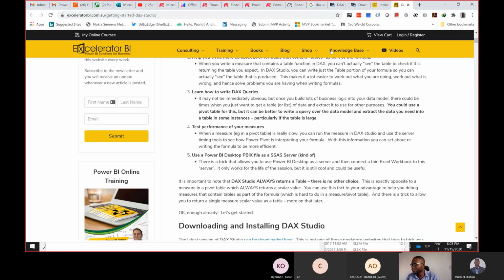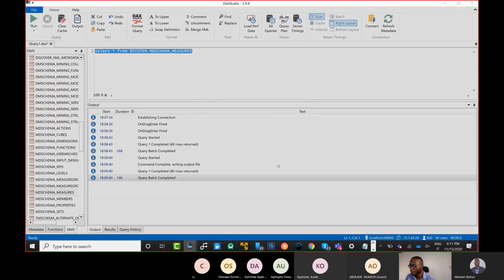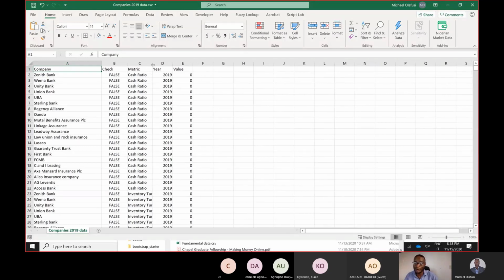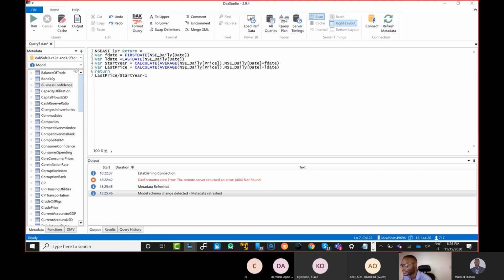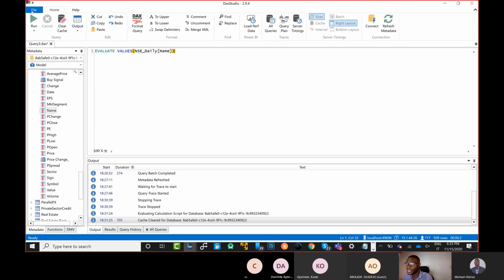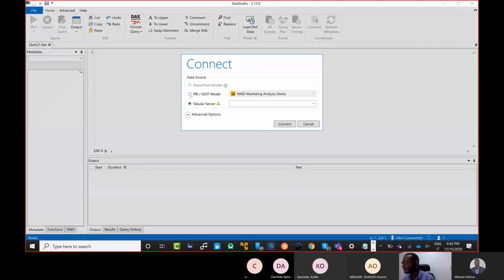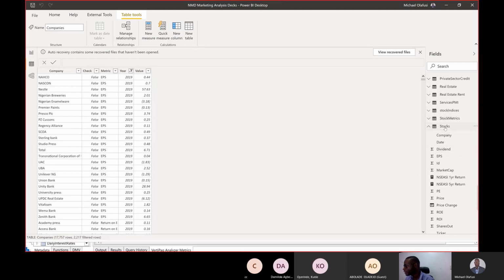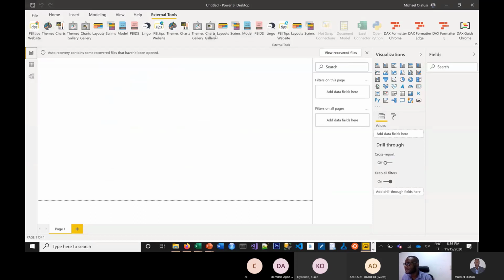Power BI Office Hour 13 - The Amazing DAX Studio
Showing you some of the cool stuffs DAX Studio makes possible: exporting filtered table to Excel, checking for performance issues, optimizing your report on size and speed, formatting DAX.